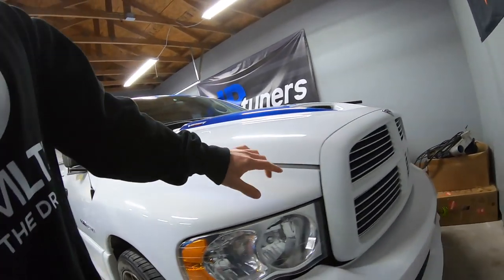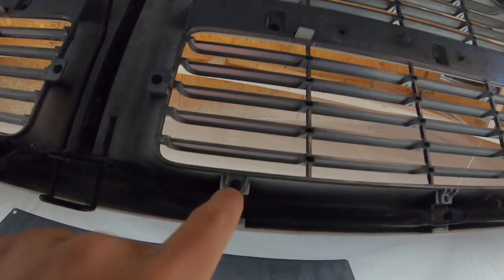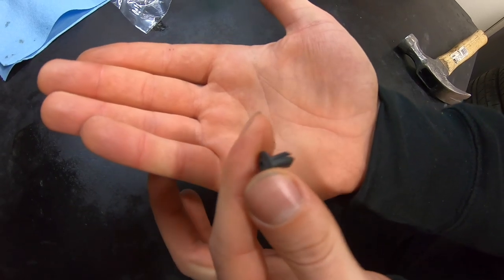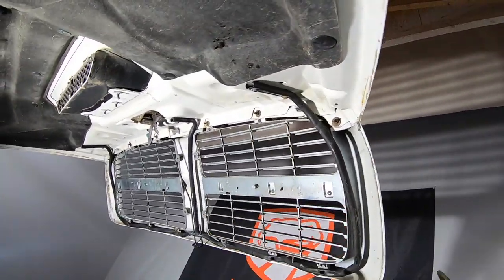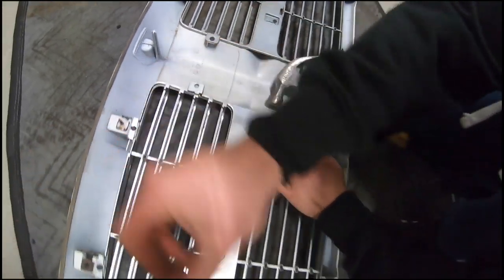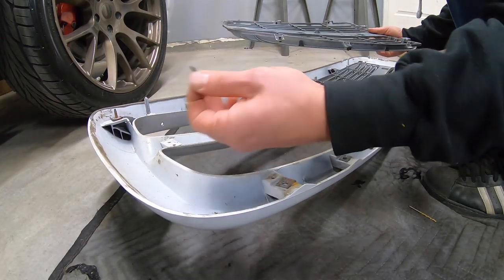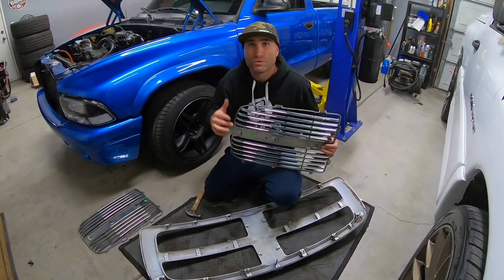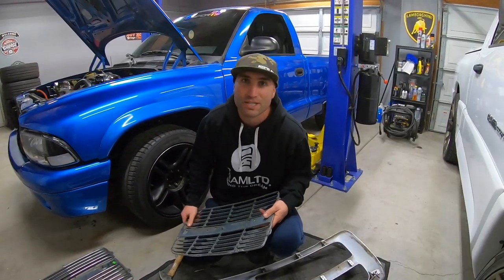How to Remove Dodge RAM Grill 02-05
In this video we show how to remove the grill and grille inserts from a 2002 to 2005 Dodge RAM Pickup Truck.  We show step by step how to remove the grille inserts and the entire grill assembly from your pickup truck

**Checkout other cool products Boosted Motorsports has tested and recommends HERE** 👇

or
315 E Esplanade Ave